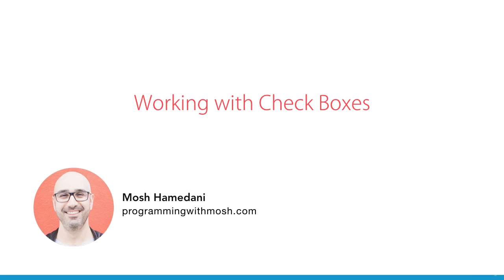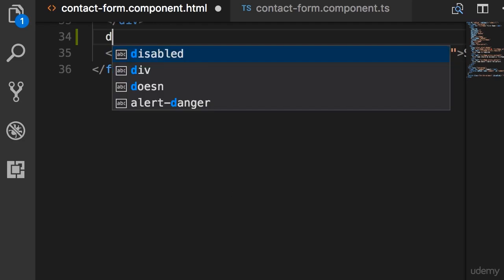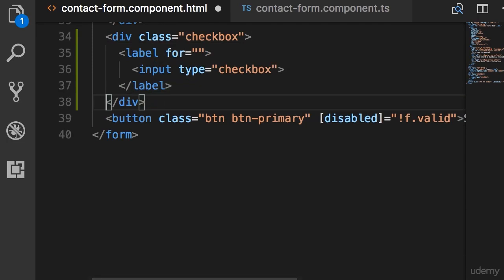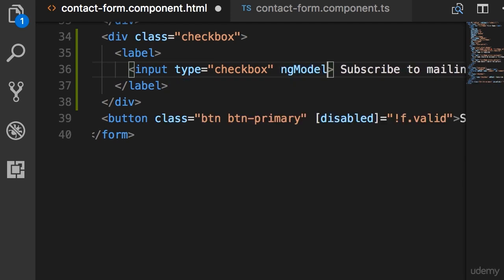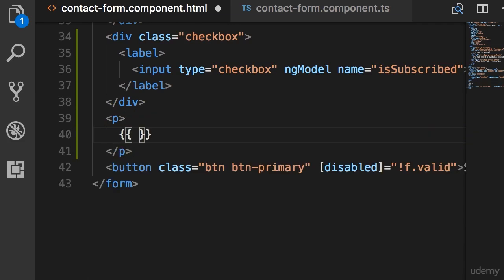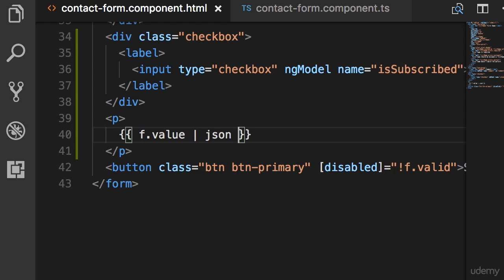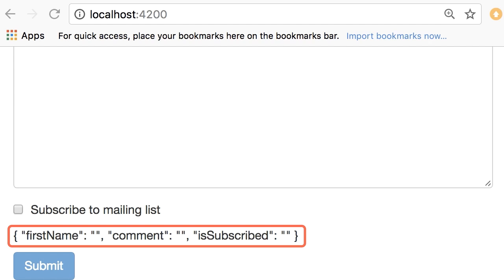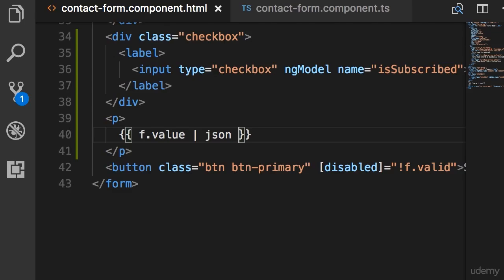087 Working with Check Boxes